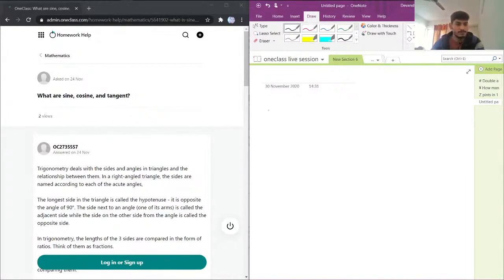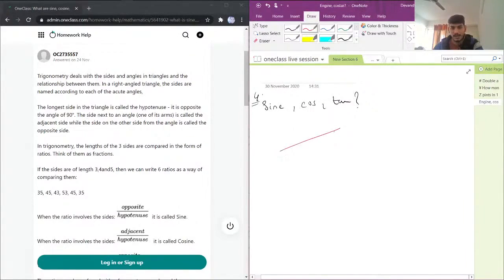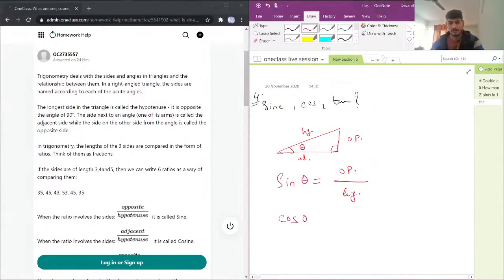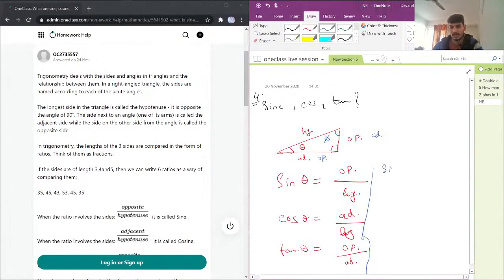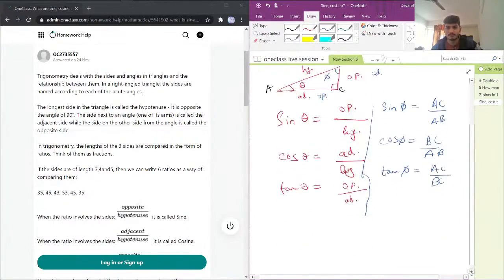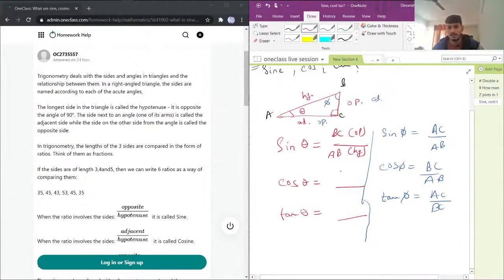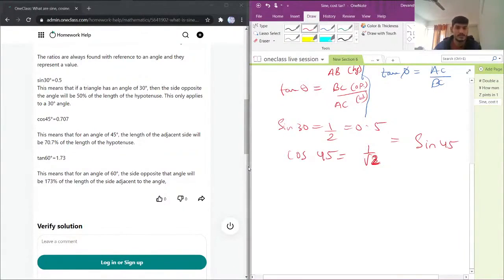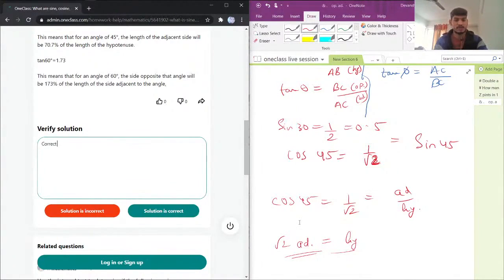What are sine, cosine, and tangent?